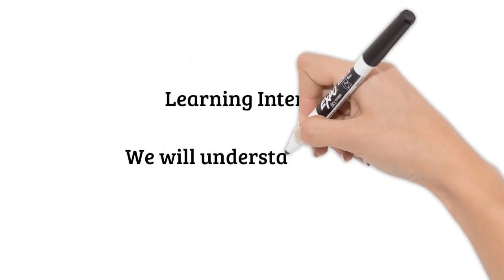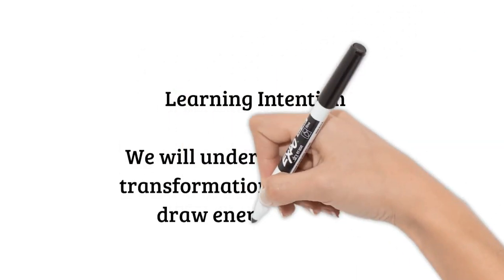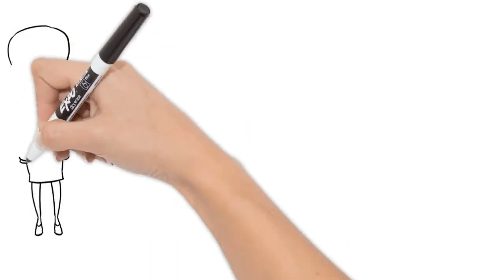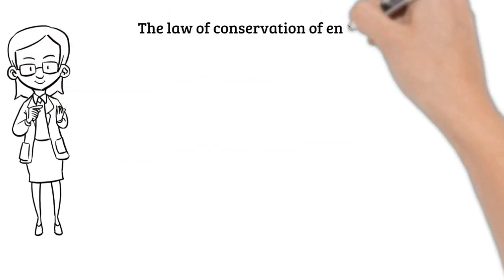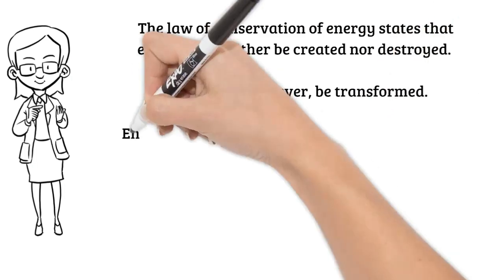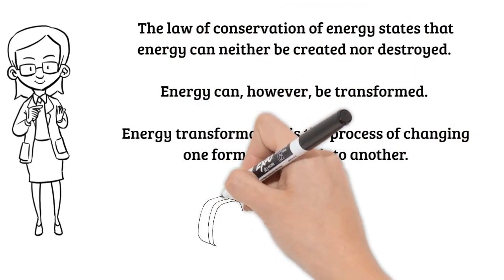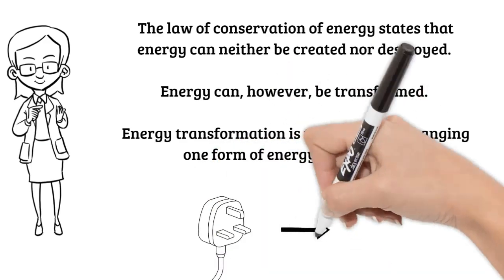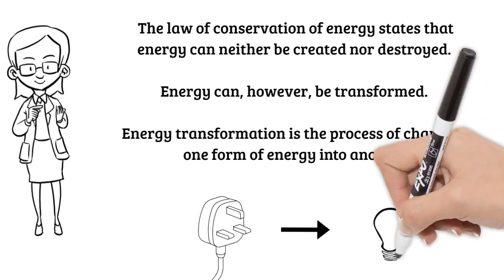Energy Transformation Chains Middle School Science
This video covers how to draw energy transformation chains suitable for middle school science.